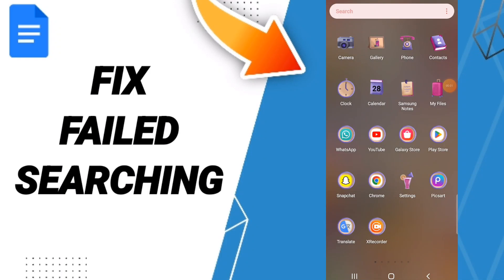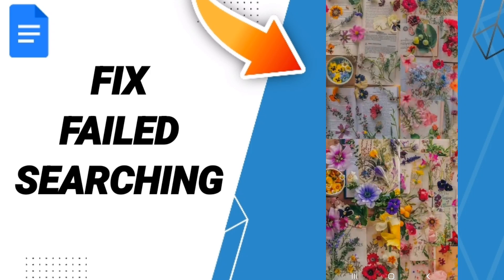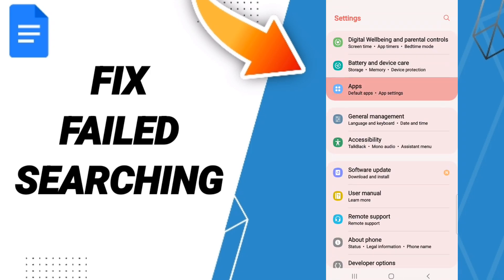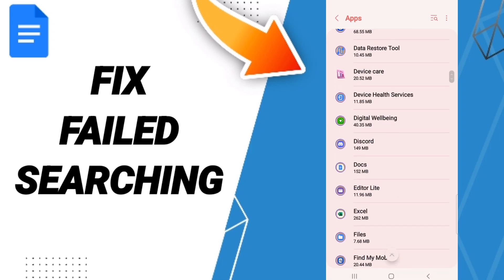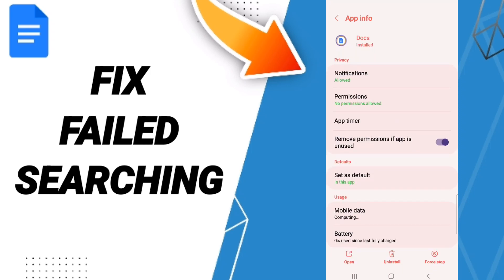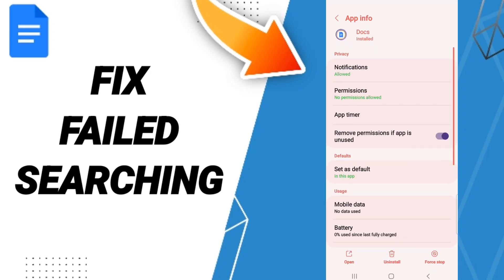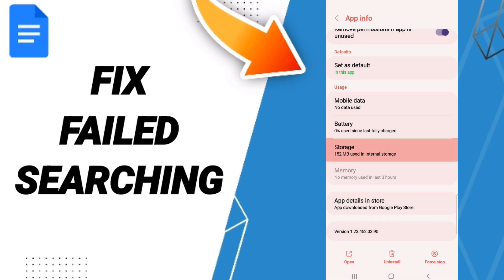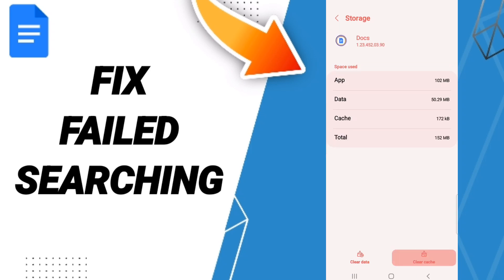How To Fix Failed Searching On Google Docs App 2023